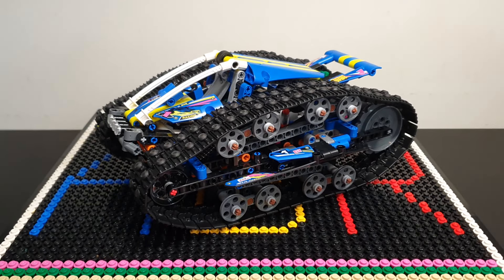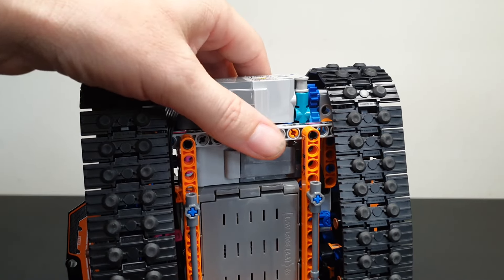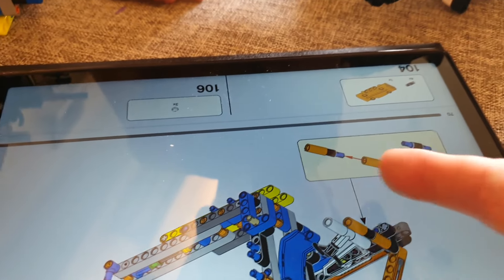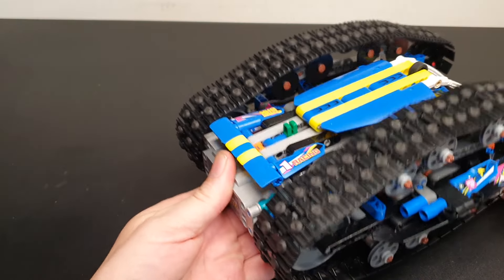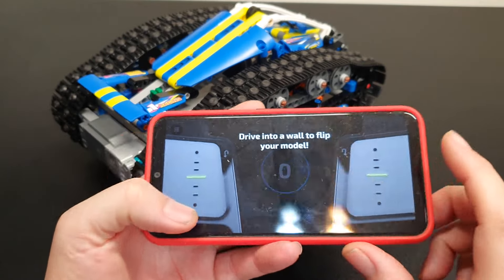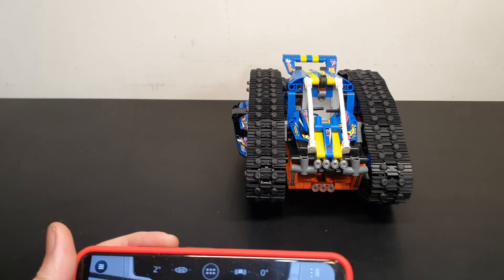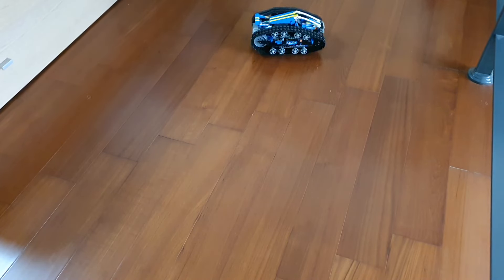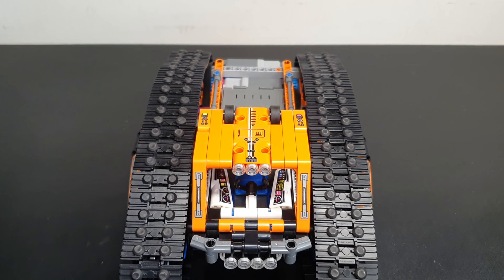Lego Technic App Controlled Transformation Vehicle, set 42140 featuring one of my Lego students!